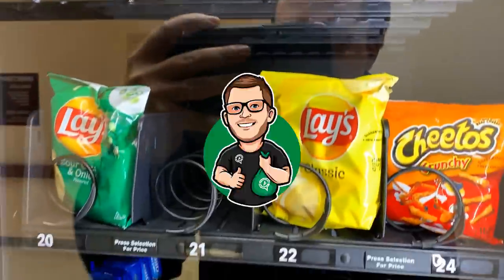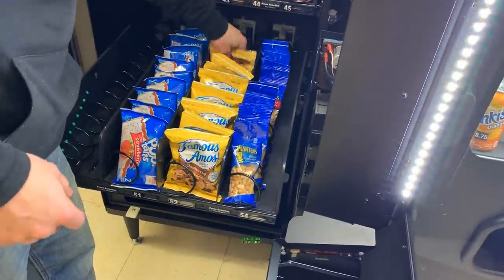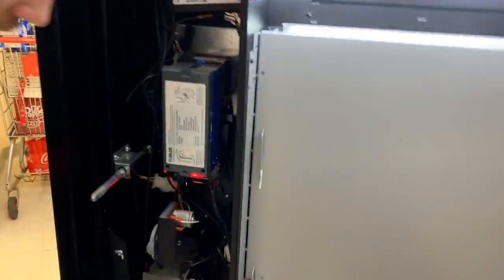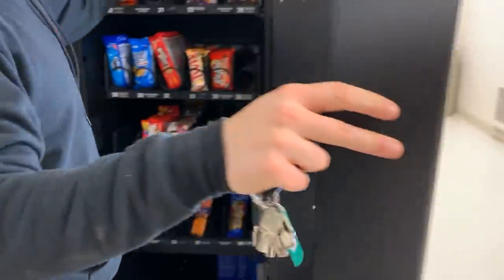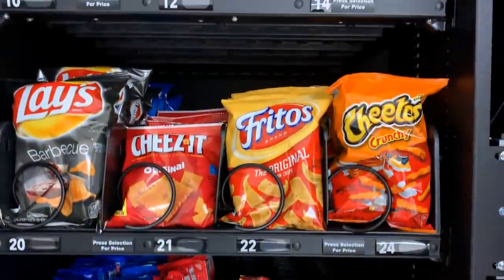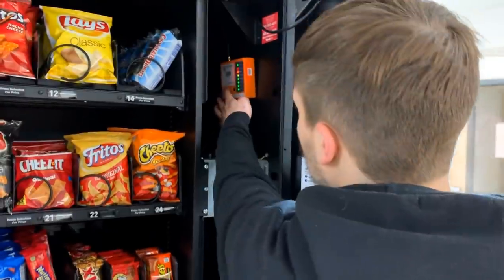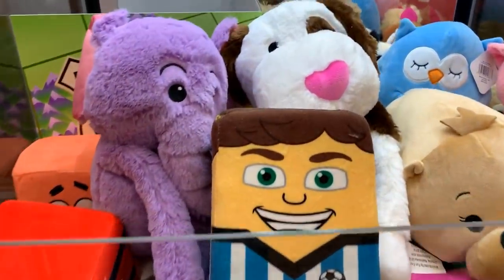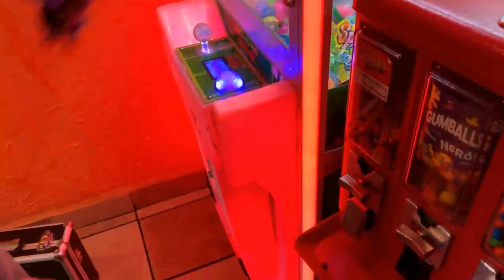Collecting Money From Our Vending Machine Business (6 Machines)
Hey guys! Today we're collecting money from our vending machine business! This includes several full-line vending machines and a couple claw machines!

As always we really hope you guys enjoyed this video! If so, please SMASH that like button as it really does help us out a lot!

→ Our Coin Scale (AC 603):

→ Cheaper Coin Scale Alternative:

→ Triple Vend Candy & Gumball Vending Machine: